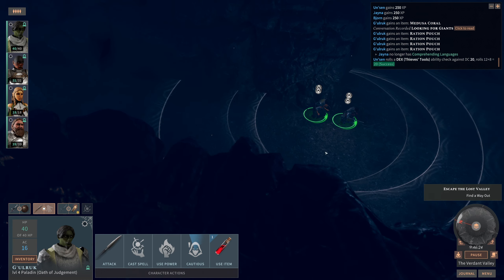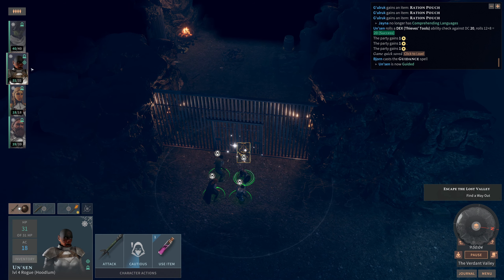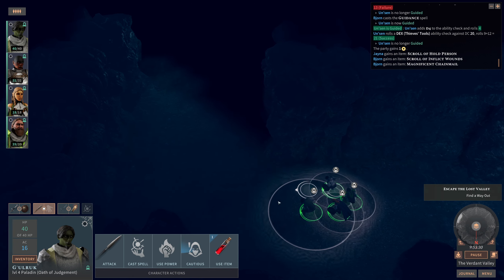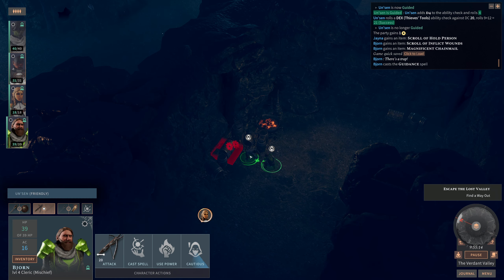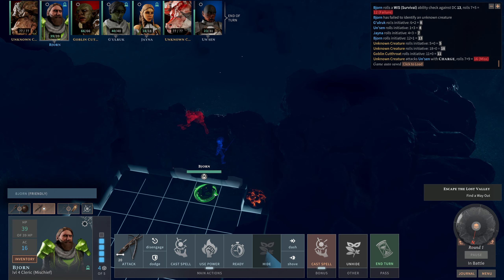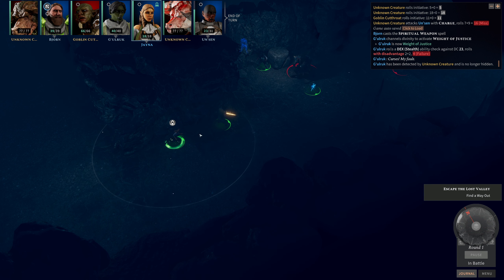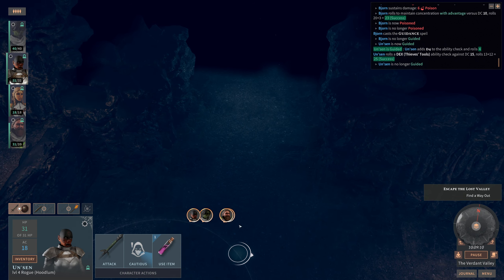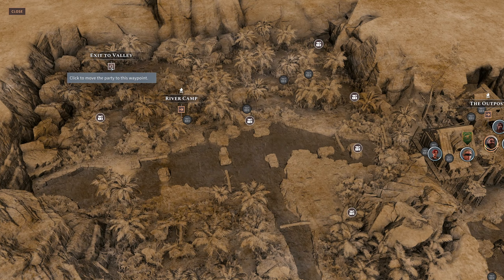C4S17 | Get me out of this dang cave! | Lost Valley | DnD5e RPG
My 'Lost Valley' Solasta Crown of the Magister play through. I rolled for classes, I rolled for stats, hardcore mode is on. Let's see where this goes!

Dungeons and Dragons 5e | Dungeons and Dragons 5th Edition | DnD5e | SOLASTA Crown of the Magister | RPG